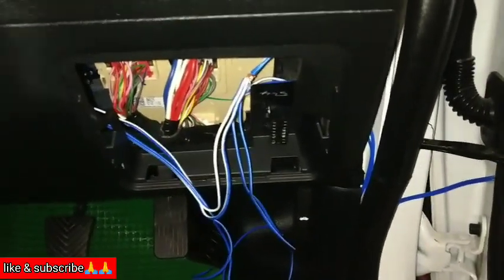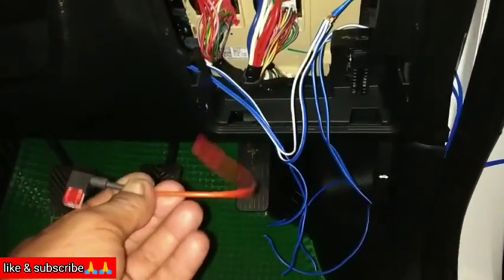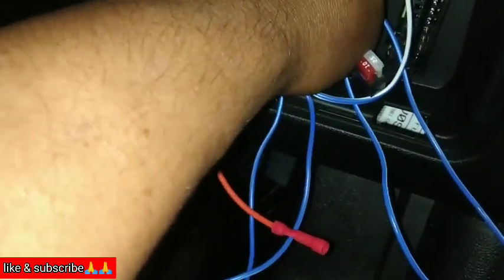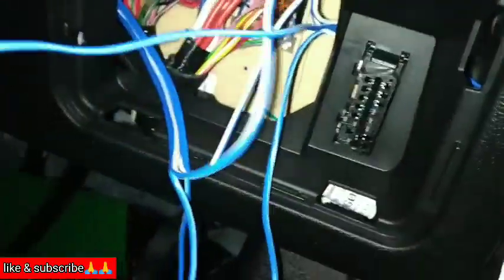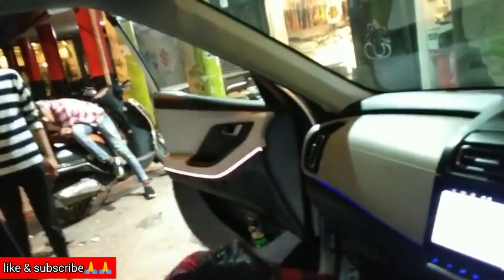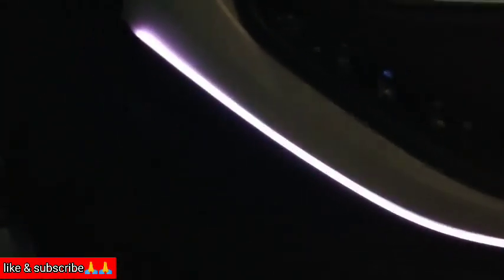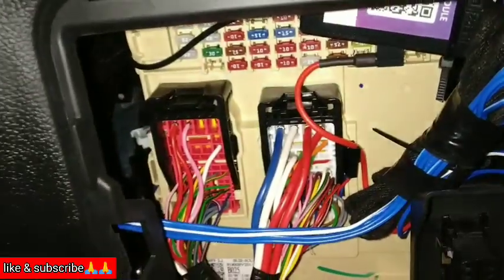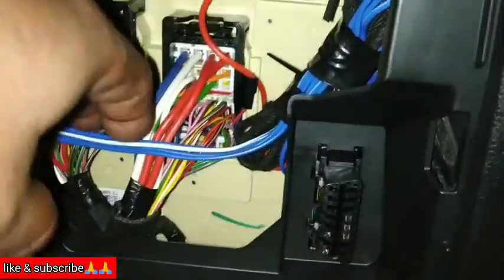Hyundai creta sx || ambient light wirring & installation 🤗🤗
watsapp no..7987904387

star car decor & accessories
zone_2 mp nagar Bhopal ( mp)

  devdk car work▶️▶️▶️▶️